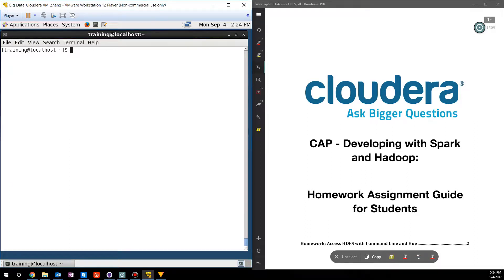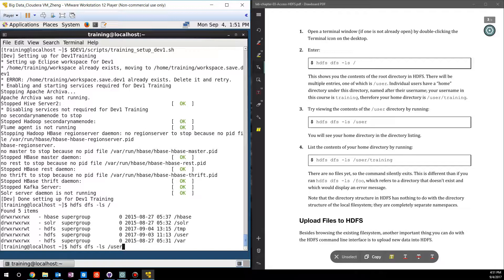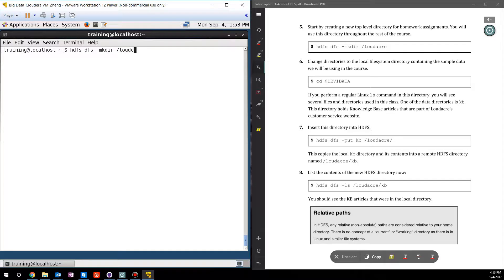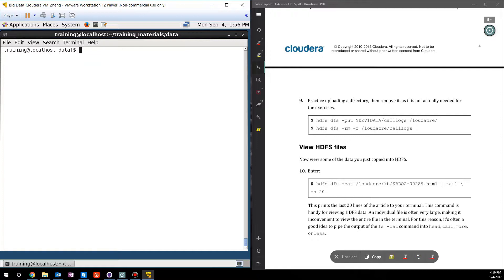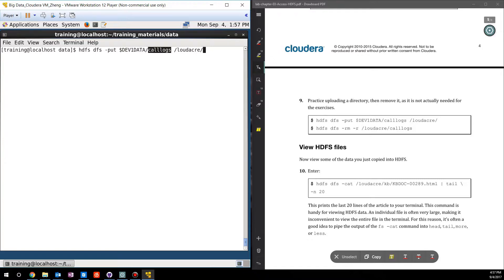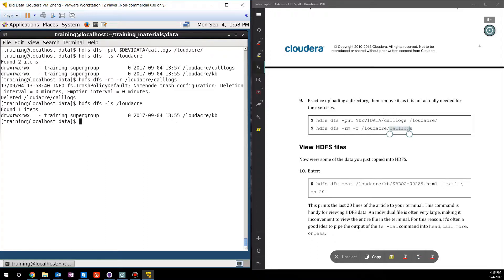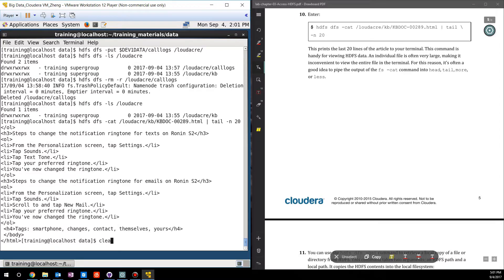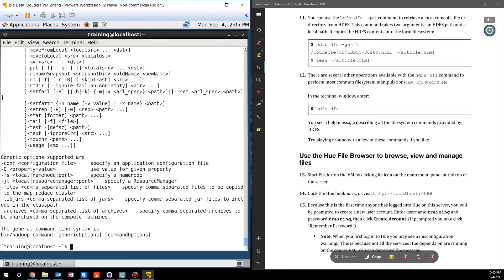Lab 3 Access HDFS by Terminal & Command Line